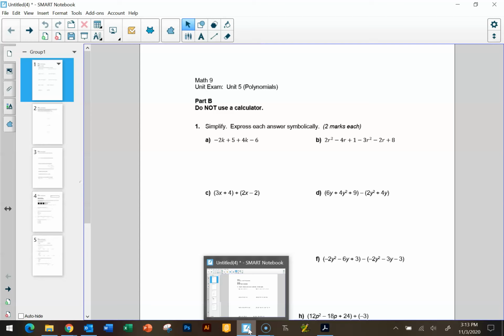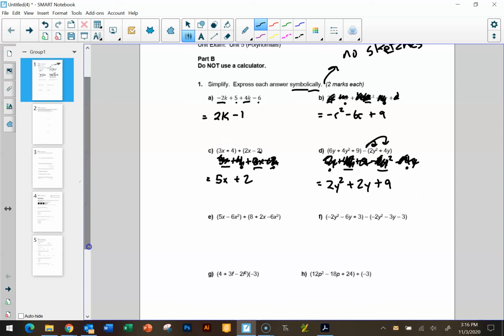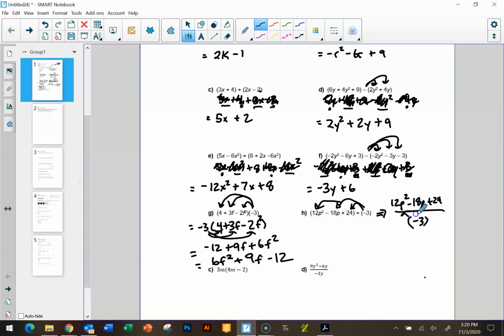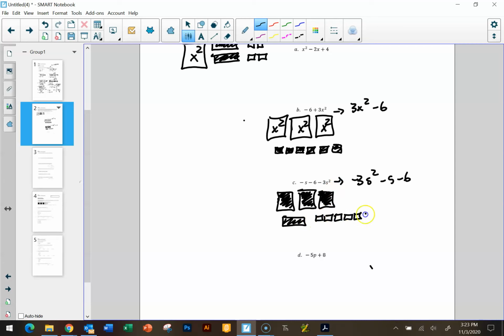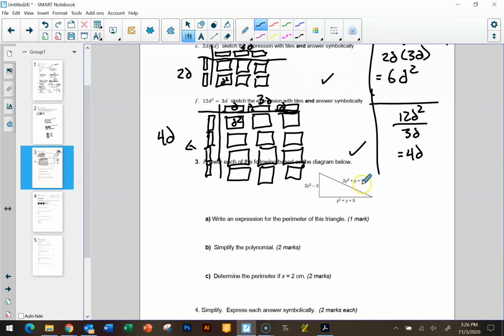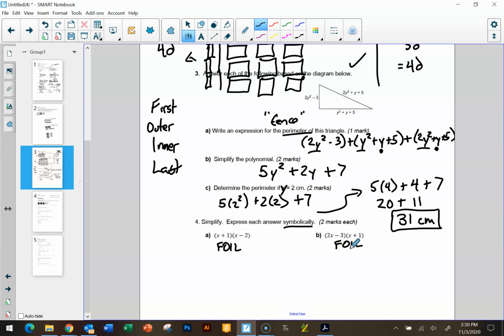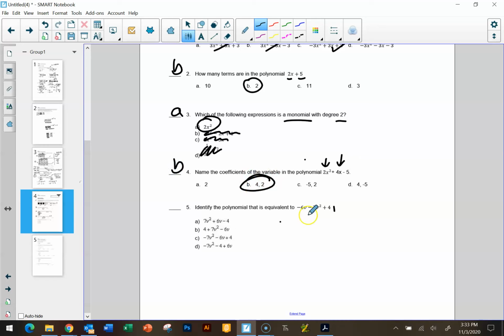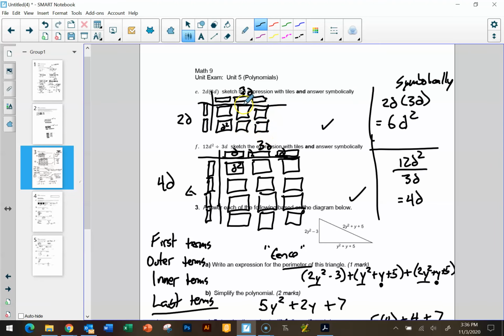Math 9 :: Unit 5 :: Practice Test Answers